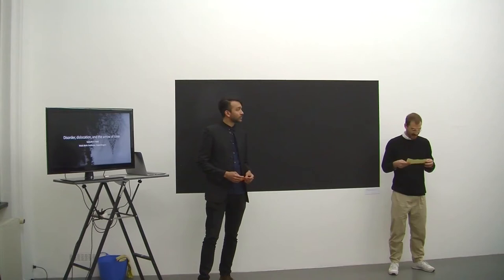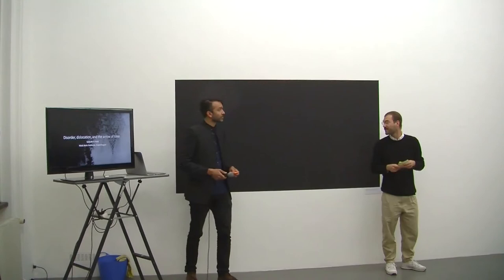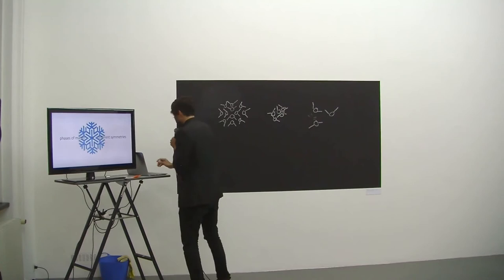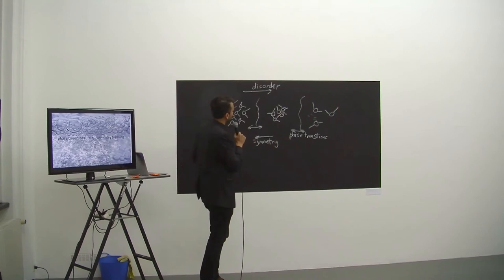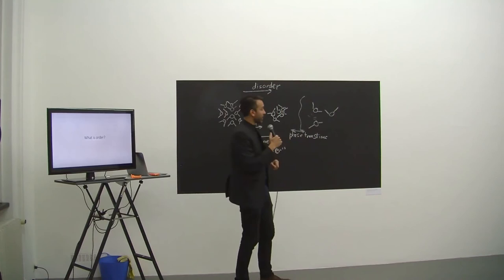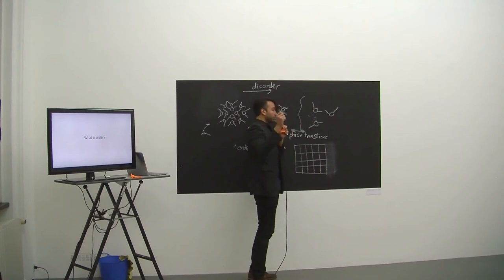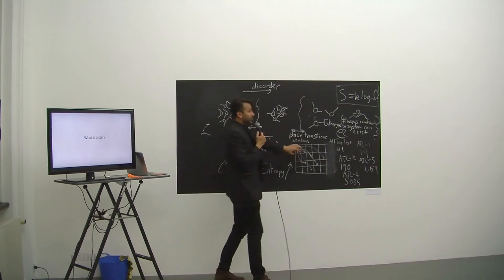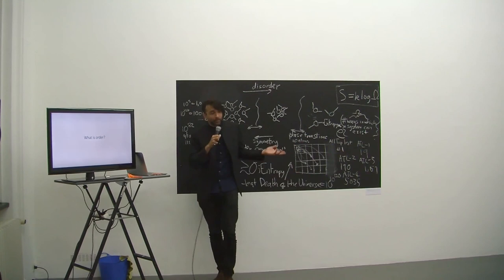Lecture on Disorder by Subodh Patil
Subodh Patil (Cosmology and Astroparticle Physicist)